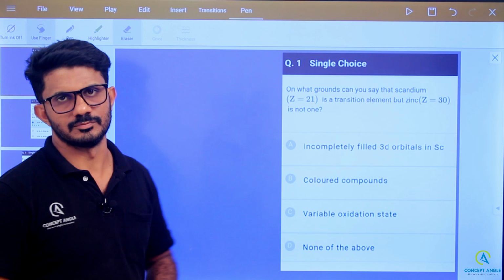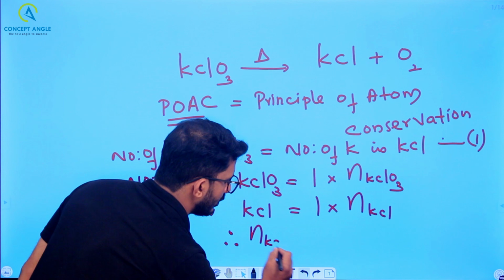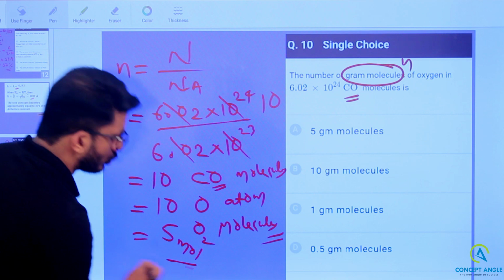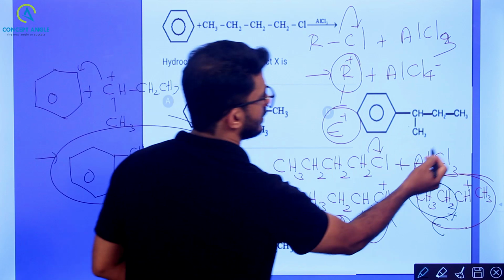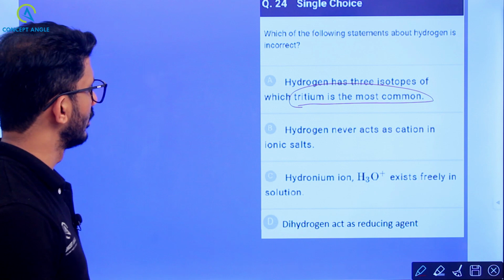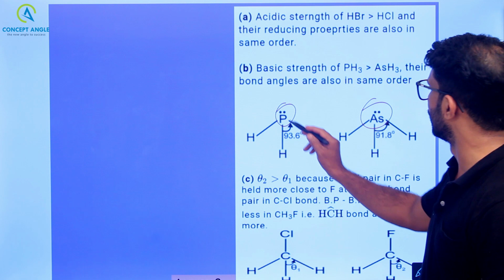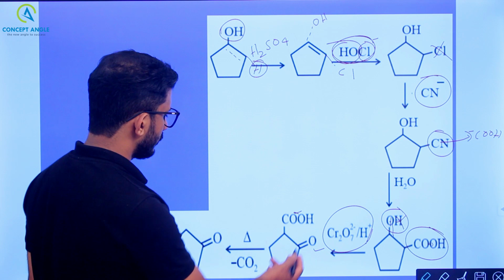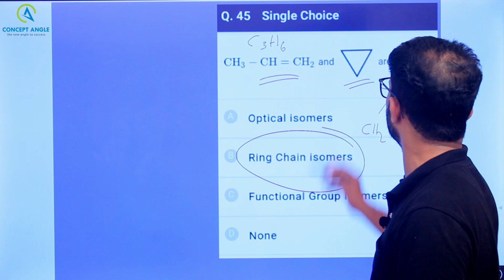CHEMTYME/NTA Abhyas | Analysis and Solutions Malayalam| NEET Chemistry | Nibil Sir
NTA NEET Mock Test 2020 Paper Solving | NEET Chemistry | NEET 2020. NEET Mock Test NTA By Nibil Sir Chemistry. NEET Mock Test By Concept Angle . This session “NTA Mock Test 2020” video help you to improve marks in NEET 2020 Exam.
This session will mainly be around the Practice NEET Chemistry MCQ Mock Test with the Abhyas app.Let's crack neet chemistry in neet 2020 exams with this “nta mock test series” by Nibil Sir. In this session of neet chemistry learn the complete details about “nta neet mock test paper” which is the most important one to know before appearing for the upcoming neet chemistry exam 2020. In today’s Session, Master Teacher Nibil Sir takes you through the nta neet mock test, as it is one of the most important and scoring sessions for the neet chemistry exam 2020. This session will mainly be around the “neet mock test nta paper solving” with proper Explanation. Our goal in this session is to introduce some of the most important neet chemistry questions that may help students to get good marks in the neet 2020 exam. In this program all the NTA mock test papers will be discussed one by one.
1) NEET mock test by NTA
2) NEET Chemistry MCQ with answers
3) NEET Chemistry Mock Test
4) Chemistry MCQ for NEET 2020 in Malayalam